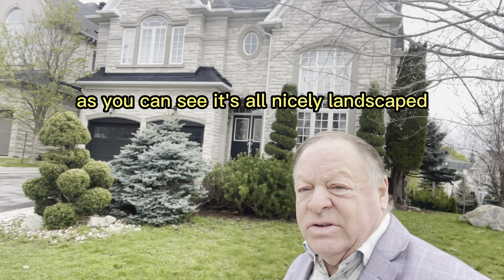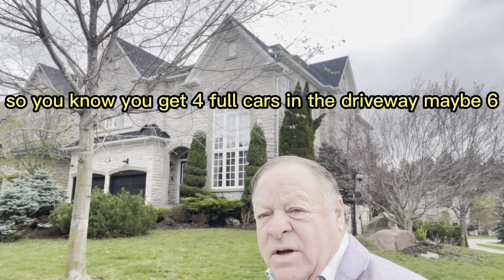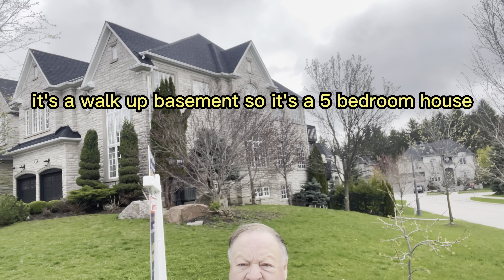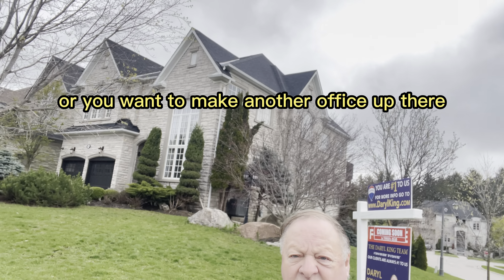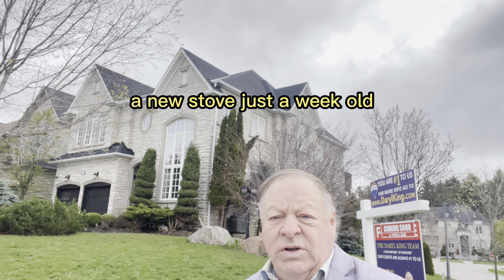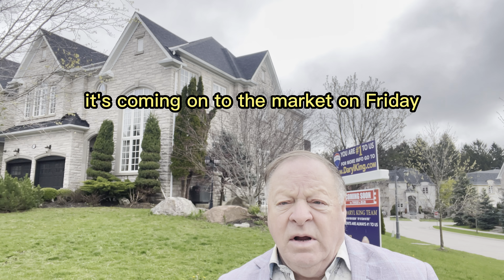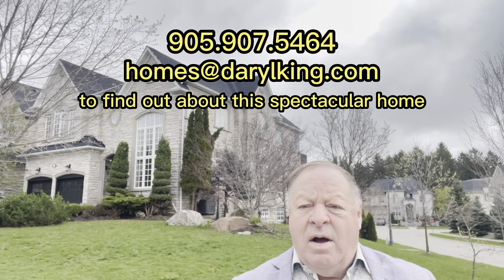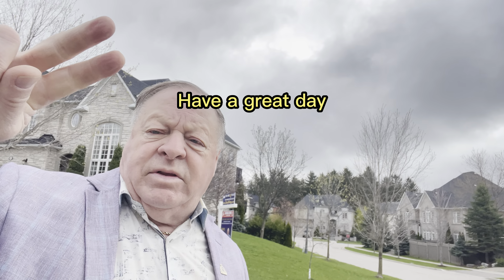Coming Soon---19 Sachet Drive, Richmond Hill | The Daryl King Team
💜 COMING SOON in Richmond Hill 💜

Looking for your dream home? This stunning property has it all! With over 4000 sqft of luxurious living space, 5 spacious bedrooms, and a walk-out finished basement, this home is perfect for families of any size. The location is unbeatable - just minutes from the 404, golf courses, Lake Wilcox, and a community center. You'll fall in love with the peaceful surroundings and endless outdoor activities. All of this can be yours for just $2.498M. Don't miss out on this incredible opportunity to make your dream home a reality
Don't miss out on this fantastic opportunity for both personal and professional use! Keep yourself updated and stay alert for this stunning property!